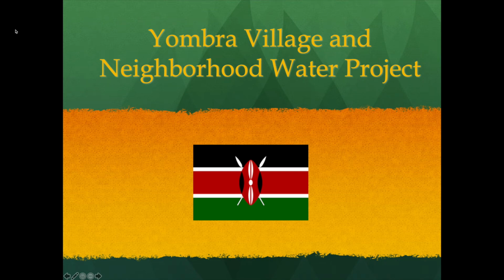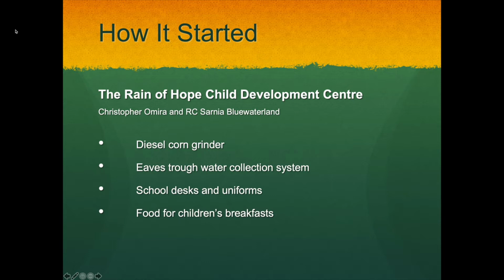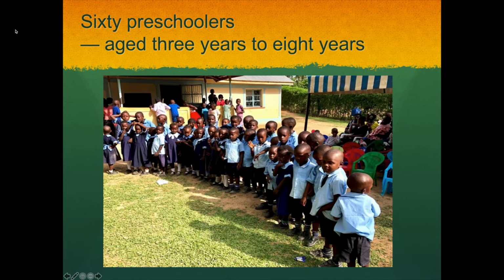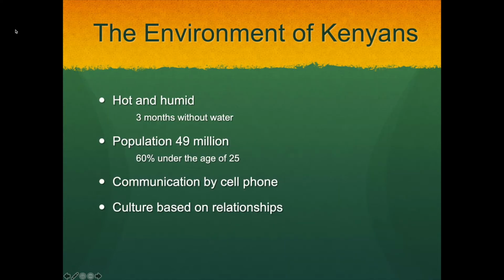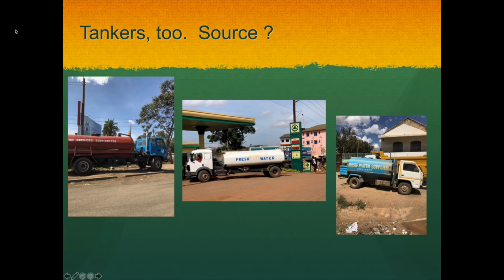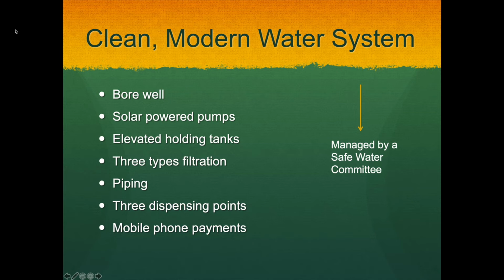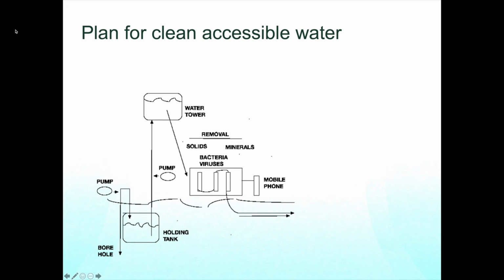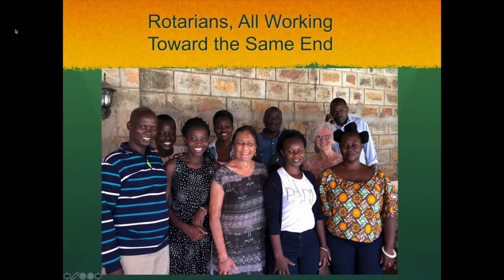Kenyan Water Project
The Kenyan Water Project. Amazing!